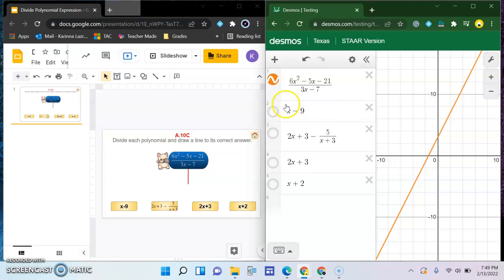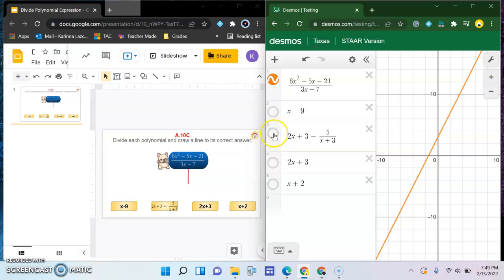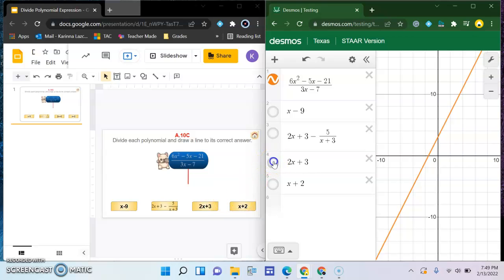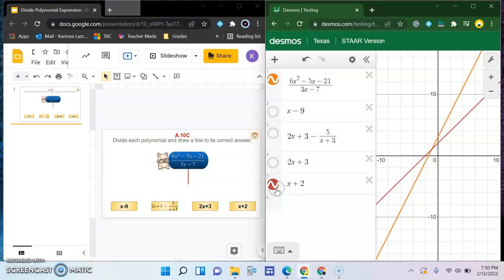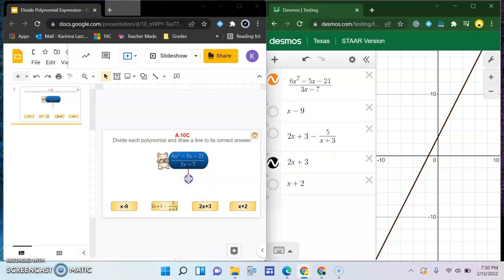Mastering STAAR Divide Polynomials 3